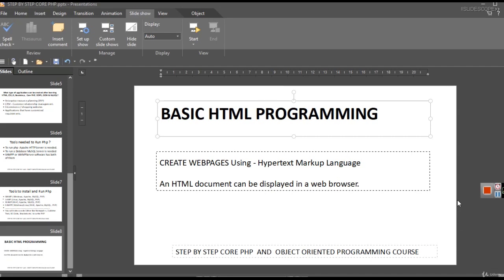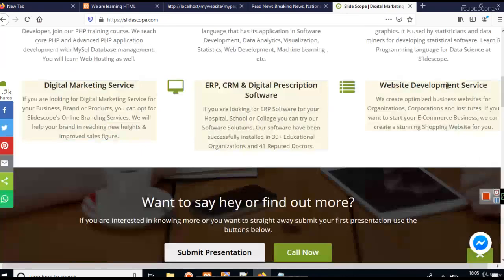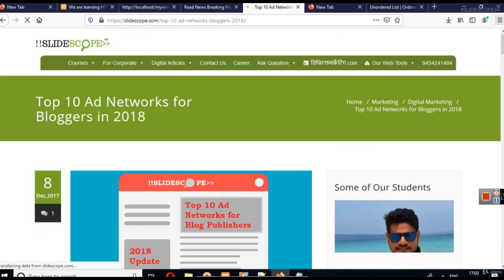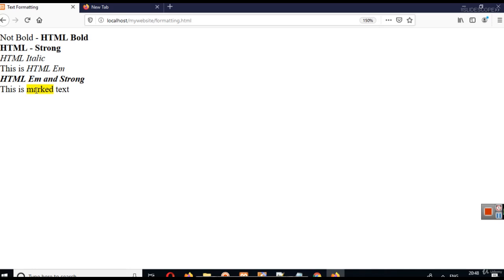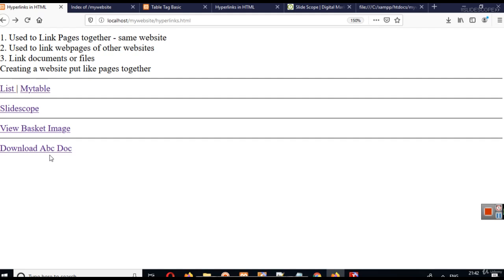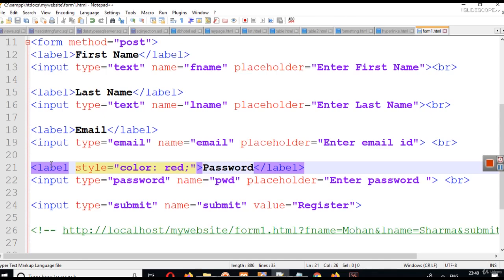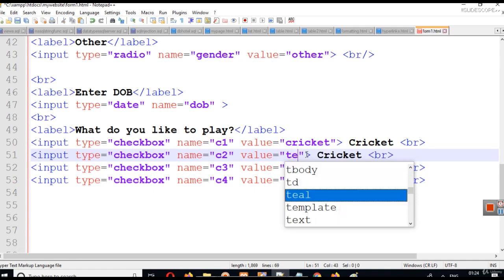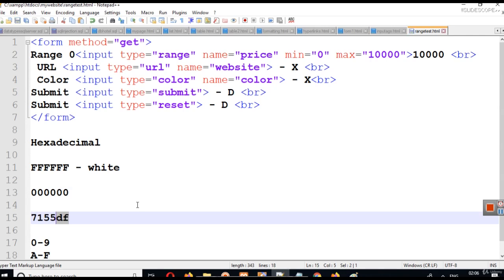Complete HTML Coding for Full Stack Web Development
🚀 Master HTML Coding for Full Stack Web Development | Complete Beginner's Guide

Welcome to our in-depth tutorial on HTML coding, a fundamental skill for anyone aspiring to become a Full Stack Web Developer. In this comprehensive video, we'll take you from the basics to advanced HTML techniques, providing you with the essential knowledge needed to build robust and dynamic web applications.
Chapters:
0:00:00 HTML Introduction
0:2:59 Saving your first HTML document
0:5:00 Head Tag
0:17:48 Body Tag
0:18:47 Meta tags
0:21:52 Heading Tags
0:26:45 Paragraph Tag
0:27:00 Comments in HTML
0:33:20 Image Tag
0:49:58 List Tags Ordered Lists and Unordered Lists
1:05:32 Table Tag in HTML
1:21:01 Tags for Text Formatting - Bold, Italic, Underline Subscript etc.
1:41:20 - Anchor Tag - Hyperlinks or Links in HTML
2:06:43 - Form Tag in HTML
3:10:39 - Multiple Select Tag in HTML Forms
3:23:50 - Range Input in HTML Forms

🌐 Key Topics Covered:

    HTML Fundamentals: Learn the basics, including tags, elements, and document structure.
    Forms and Input: Dive into form creation and user input handling.
    Multimedia Integration: Explore embedding images, videos, and audio in your web pages.
    HTML5 Semantic Elements: Understand the importance of semantic markup for better SEO and accessibility.
    Responsive Design: Implement techniques to create web pages that look great on any device.
    Best Practices: Discover tips and tricks for writing clean, efficient, and maintainable HTML code.

💡 Who Should Watch:

    Beginners entering the world of web development.
    Frontend developers looking to strengthen their HTML skills.
    Anyone preparing for Full Stack Web Development.

👩‍💻 What You'll Gain:

    Solid foundation in HTML coding.
    Ability to create structured and semantically meaningful web pages.
    Skills to enhance the user experience through multimedia integration.
    Preparation for advanced web development concepts.